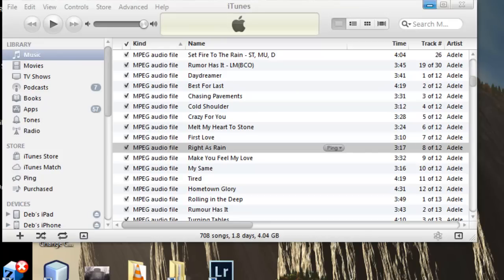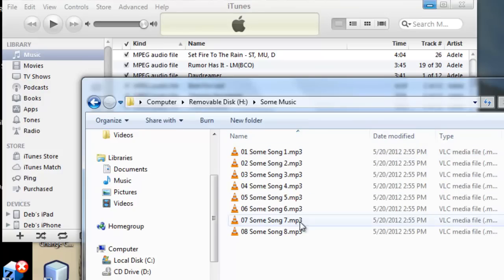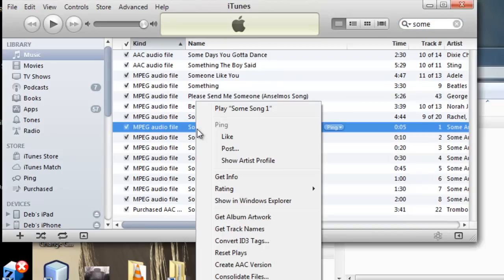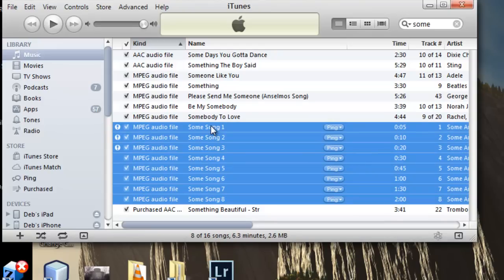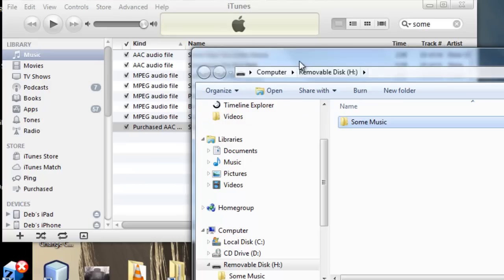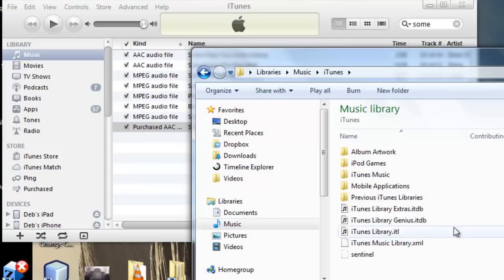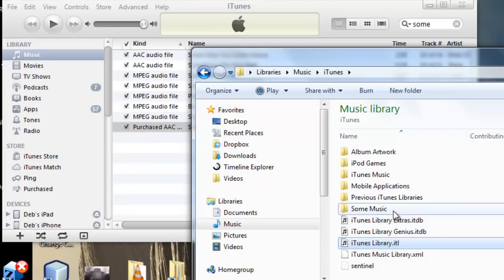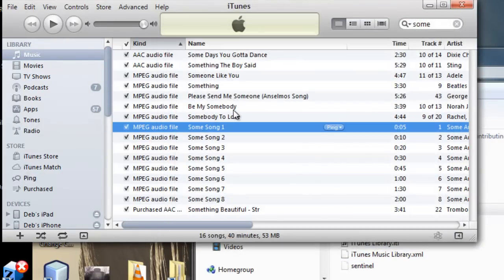Transferring Music from a Thumb Drive to iTunes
Tutorial for transferring music that you get via a thumb drive to iTunes. After the music is in iTunes, it should automatically sync to your iPod or iPhone.